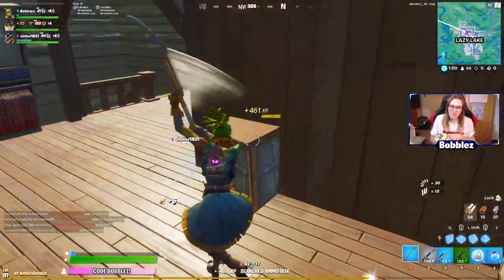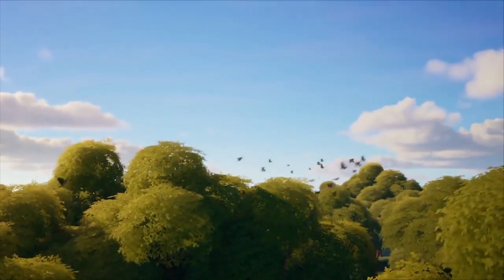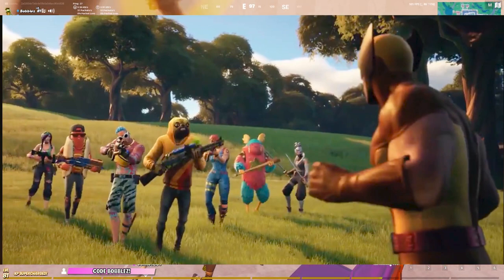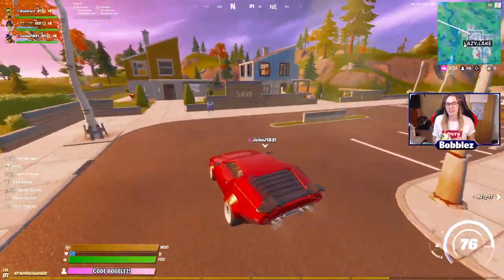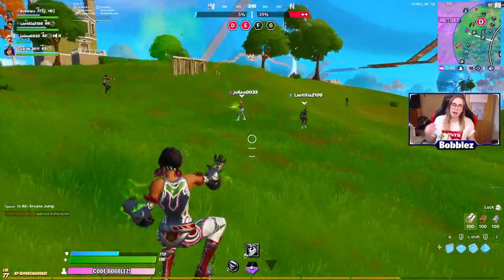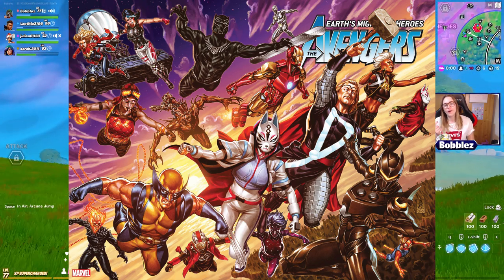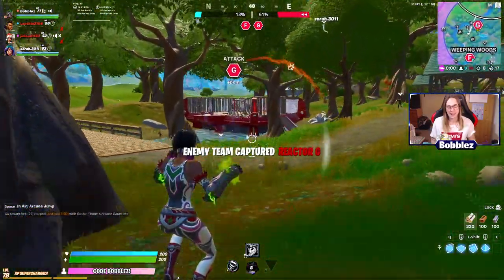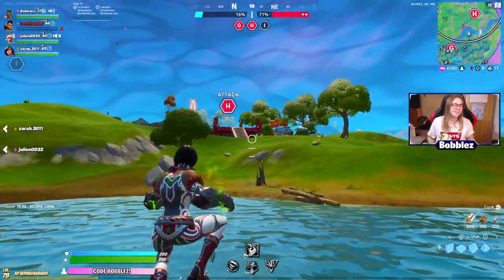*NEW* Fortnite Update | SHIELD Henchmen, Pump NERF, GINGER Renegade Raider + Giddy-Up Fishsticks!!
Topics in Today’s Video:
  -  Fortnite Wolverine Skin
 -  Fortnite Hydrogen LTM
 -  Getting a Support A Creator Code
 -  Fortnite Unreleased SHIELD Henchmen
 -  Fortnite Helicarriers
 -  Fortnite Live Event Theories
 -  Fortnite Pump Shotgun NERF and VAULT??
 -  Fortnite LEAKED Skins (Ginger Renegade Raider, Giddy-Up Fishsticks + MORE)

Support me more:
► Discord | Ask in Comments and I’ll provide you a link to join

(They are not refundable, so make sure to only donate if you are certain you can)

CREDIT:
Forttory, ShiinaBR, FNBRHQ, Hypex, Locus7Yoshi,  iFireMonkey, Happy Power, Funee,  Skin Tracker, Merl, Tabor Hill, GavinK1ng, Sizzy, StormScar, SexyNutella, XTigerHyperX, PeQu

Huge shout out to the incredibly talented Mika for making my Profile Pic!